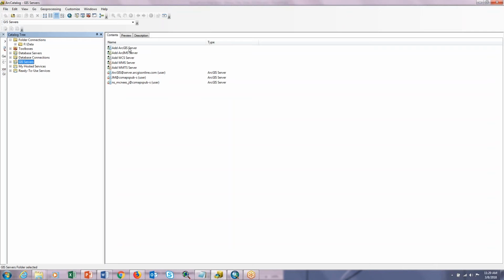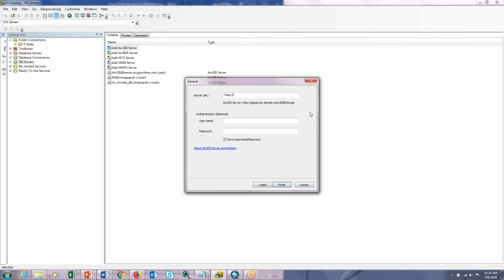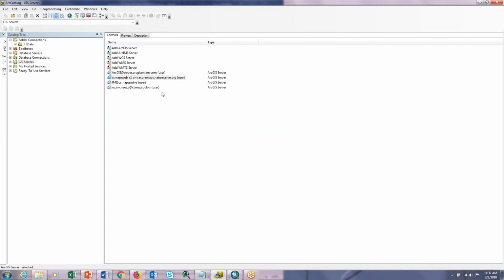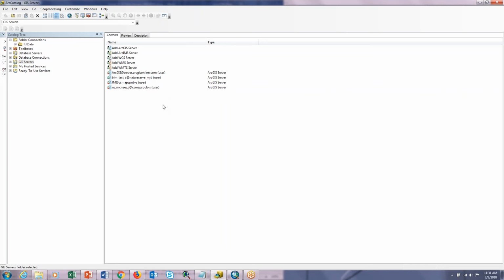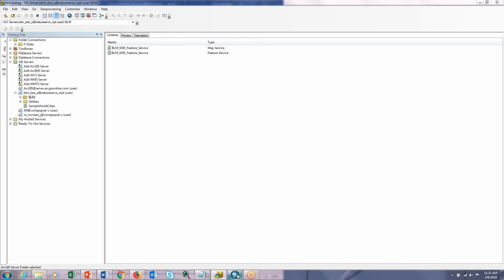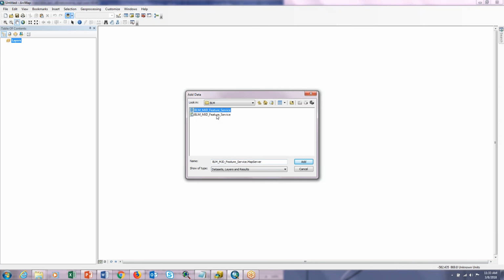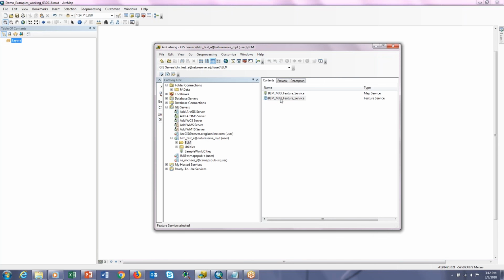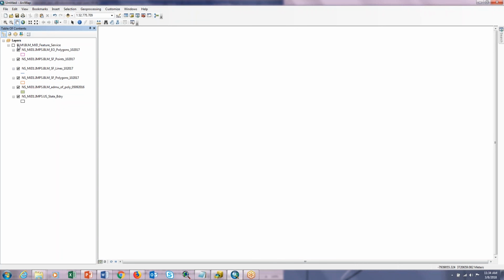BLM MJD Tutorial 1: Connecting Through ArcCatalog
BLM MJD Tutorial 1/6: Connecting Through ArcCatalog